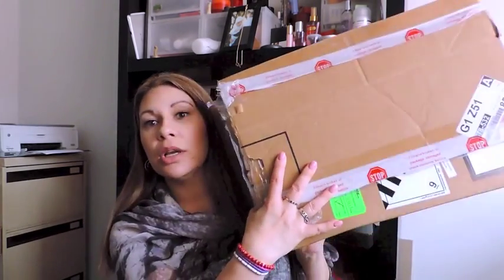MyUs.com Experience (from my Sephora Haul)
Hi All, Sharing my (& my friends) experience using the mail/parcel forwarding service myus.com
There are 3 types of memberships but I chose the Standard service ($10 joining fee). S
Update on using my AU visa debit card with Sephora.com at 06:40 secs